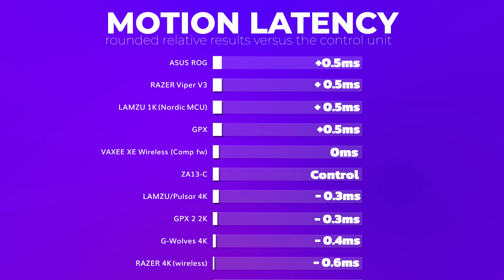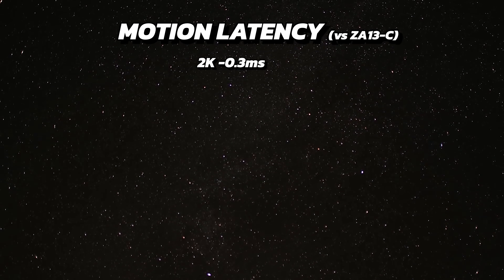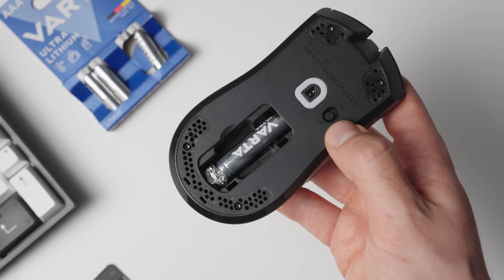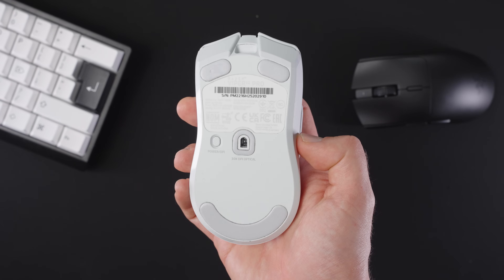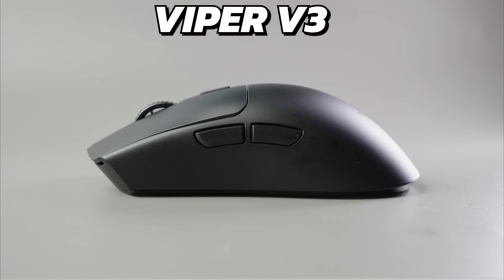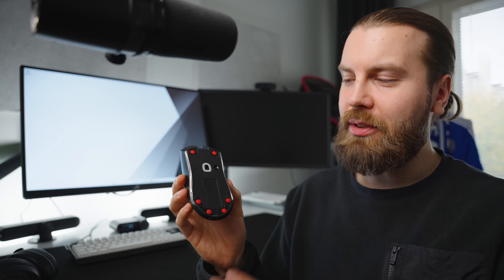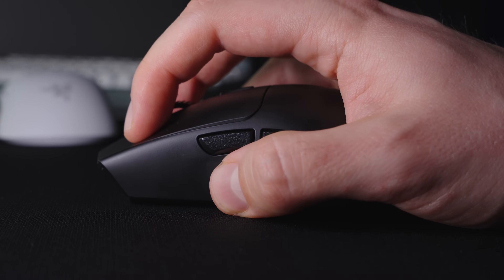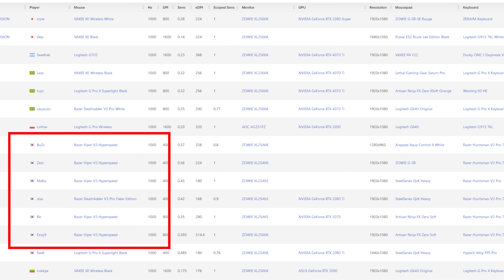The Best Bang For Buck Release Of 2023?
Razer Viper V3 brings very good value for your money

00:00 Intro
00:25 Performance
01:04 High quality features?
01:54 Sensor position
02:15 Shape
03:04 Features vs GPX 2
03:52 Conclusion